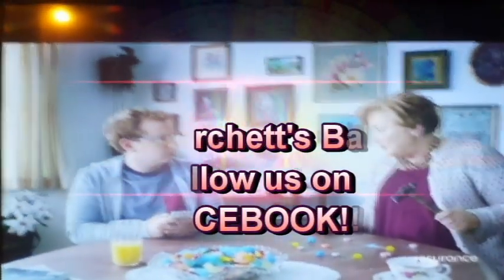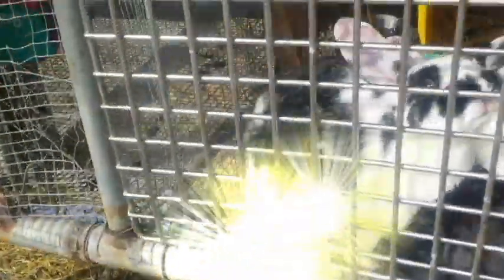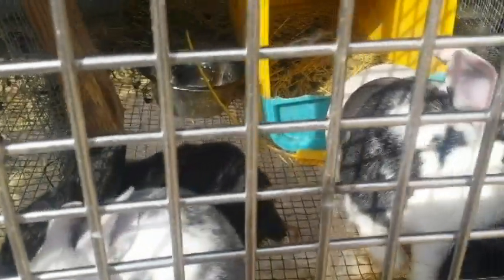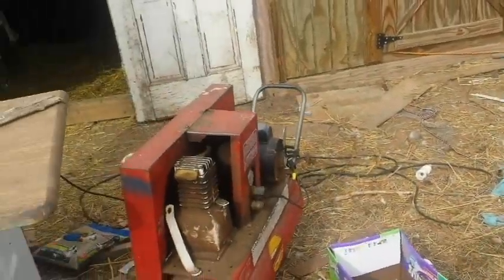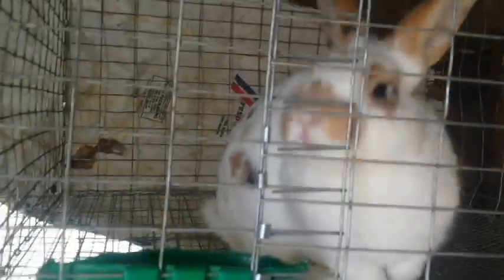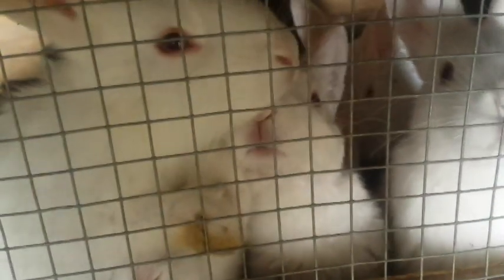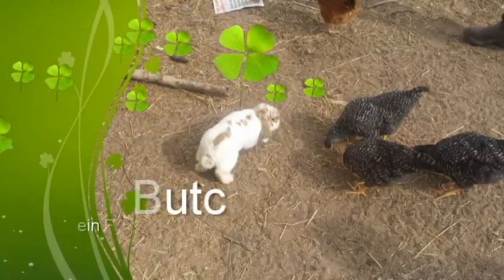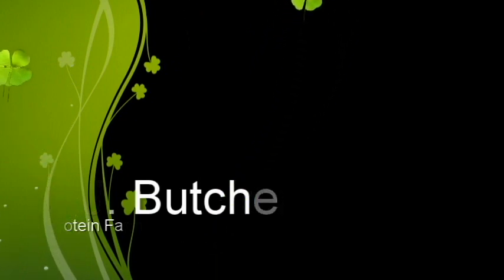BURCHETT'S BARN BUNNYS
RABBIT, WHATS ON YOUR PLATE?